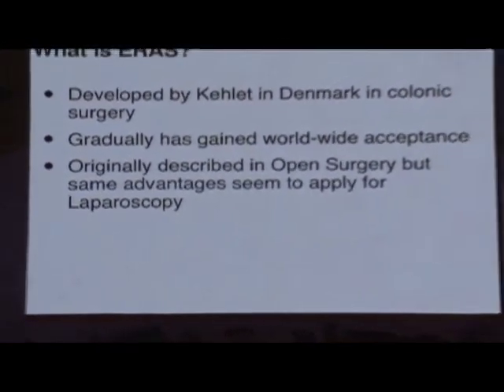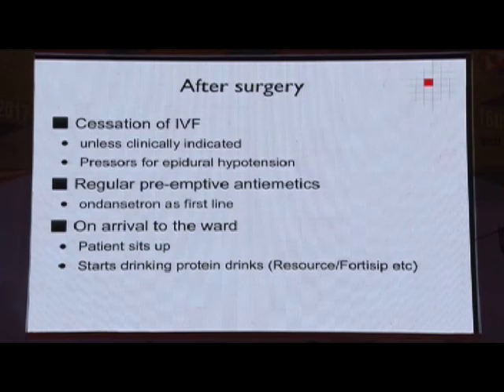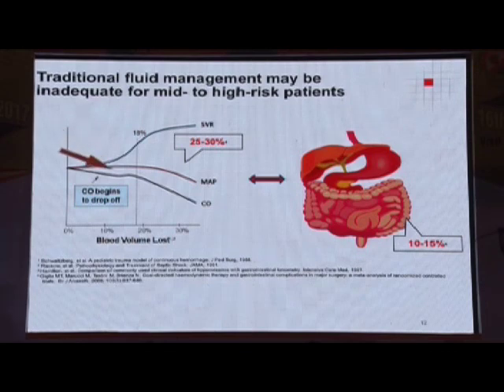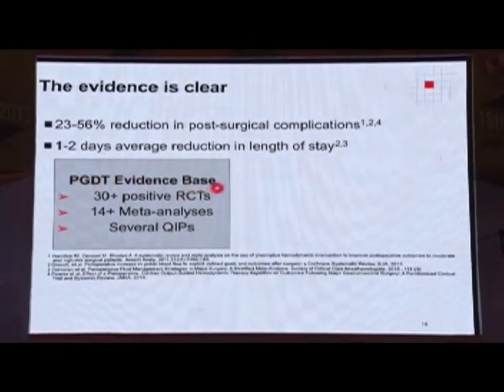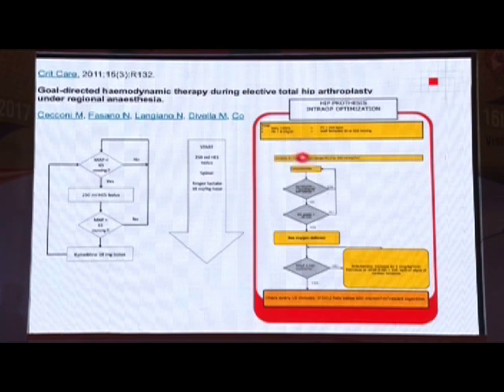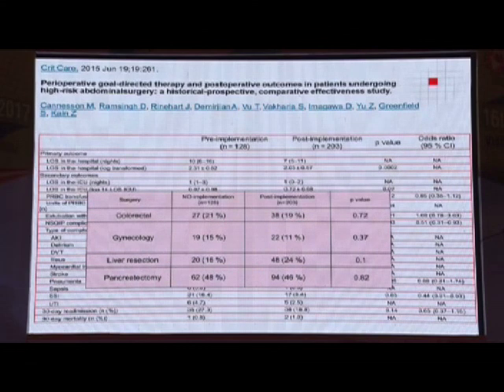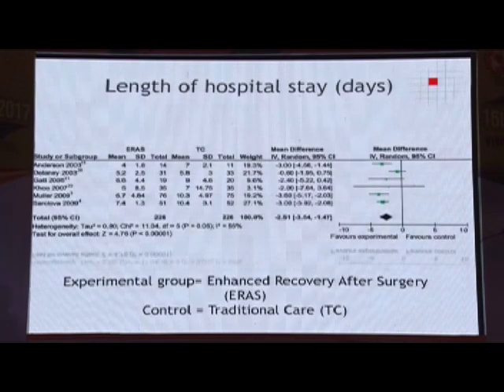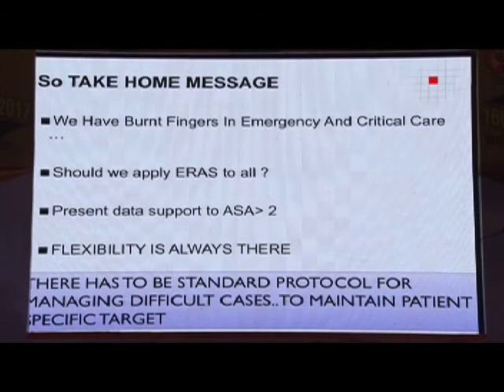ENHANCED SURGICAL RECOVERY SPEAKER:: DR NAMAN SHASHTRI